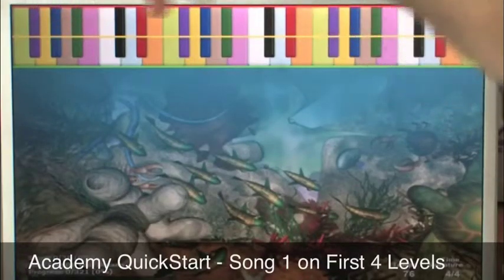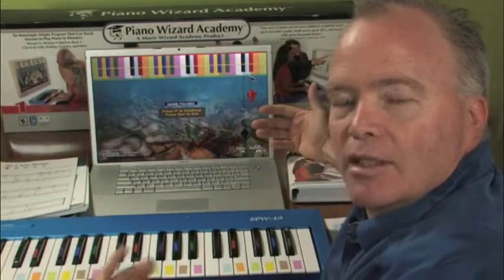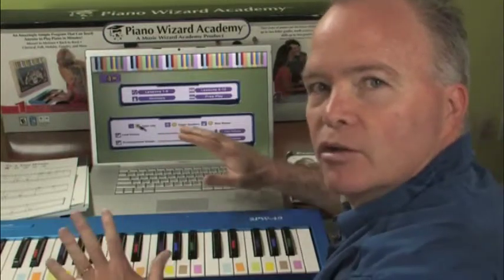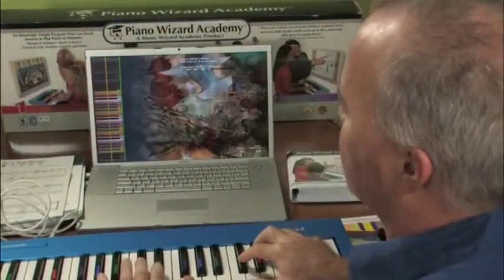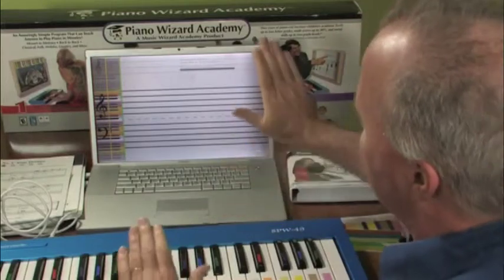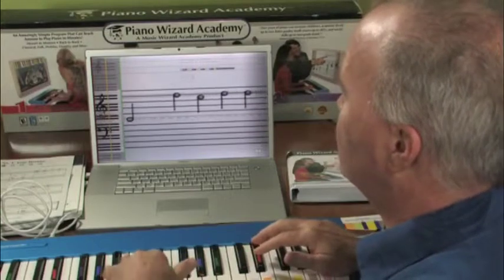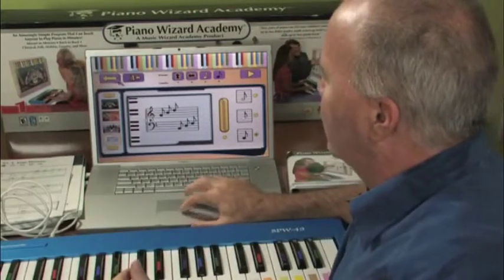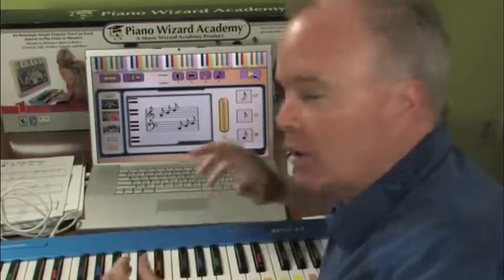Academy QuickStart - Song 1 on First 4 Levels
Academy.com.